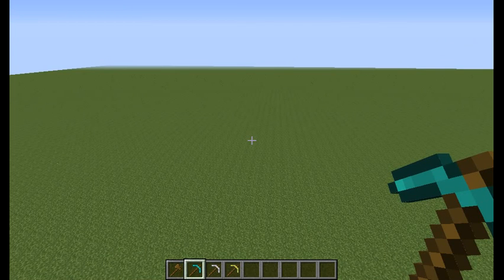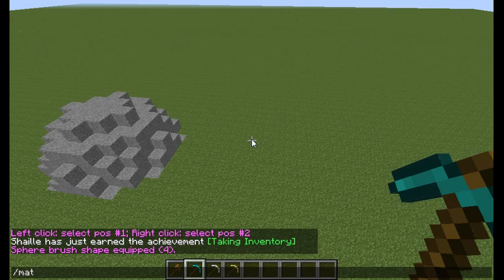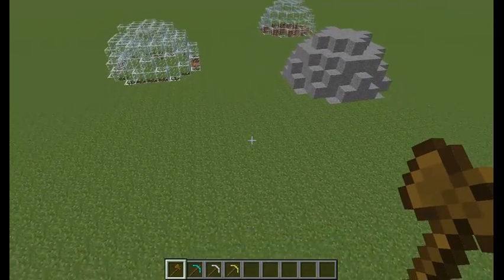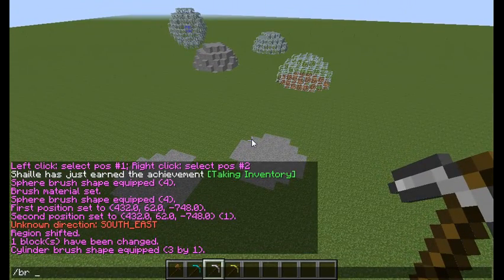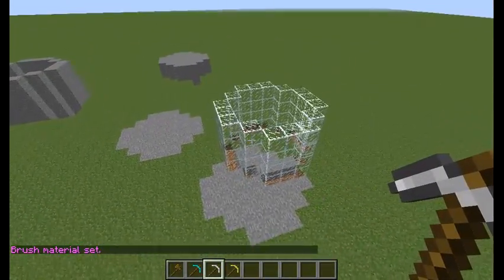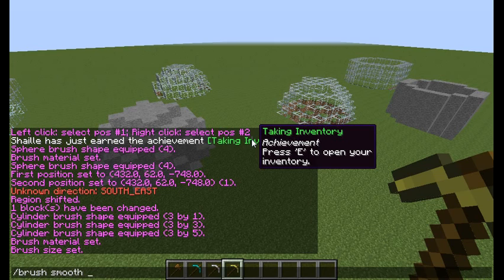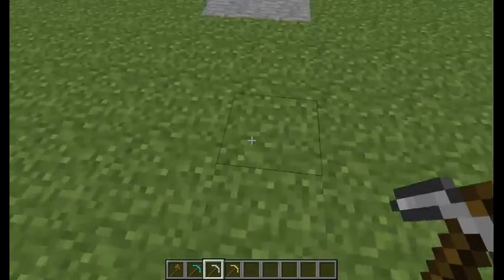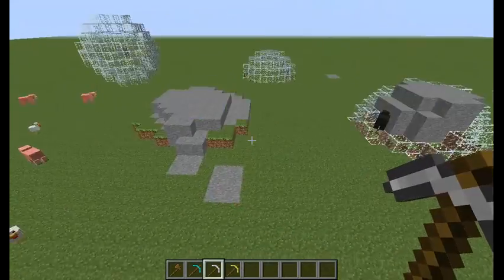EN Minecraft mods: How to use World Edit Wrapper Mod 1.7.2 - Showcase - 7 - Brushes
Mod showcase for Mumfrey's WorldEditWrapper for Minecraft.

This is the 7th part of the WorldEditWrapper showcase/tutorial; in it we discuss brushes, such as sphere brush, cylinder brush, clipboard brush and masks.

The showcase was made using the mod version compatible with Minecraft 1.7.2

For further information on WorldEditWrapper (Minecraft 1.7.2 version) please check out the official topic:

IMPORTANT! For some reason, YouTube does not allow inequality signs (angle brackets or arrows left/right) in the description, which are crucial for two commands to work properly. If you see [arrowright] or [arrowleft] - I'm refering to the inequality signs!

(for [block] provide the English name of the ID of the block!)
(max. amount you can enter for [radius] and [size] is 6!)
Getting the wand: //wand
Sphere brush: /br s [block] [radius]
Hollow sphere brush: /br s -h [block] [radius]
Cylinder brush: /br c [block] [radius] [height]
Hollow cylinder brush: /br c -h [block] [radius] [height]
Smooth brush: /brush smooth [size]
Smooth brush (only natural terrain): /brush smooth -n [size]
Changing material of given brush: /mat [new.block]
Changing size of given brush: /mat [new.size]
Clipboard brush: /br copy
Clipboard brush (no air blocks): /br copy -a
Setting mask: /mask [list or name]
- affects only listed blocks: [block1,block2,block3...]
- blacklists listed blocks: ![block1,block2,block3...]
- places only above listed blocks: [arrowright][block1,block2...]
- places only below listed blocks: [arrowleft][block1,block2...]
- affects only existing blocks (not air blocks)
- restrics to current selection

If you have a suggestion as to which Minecraft mod I should do next on this channel - write it in the comments below this video.